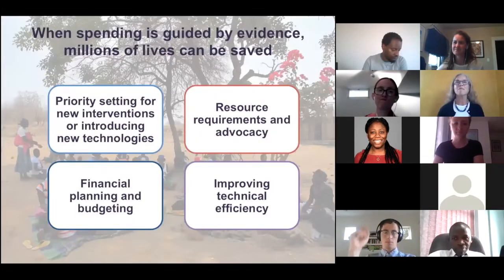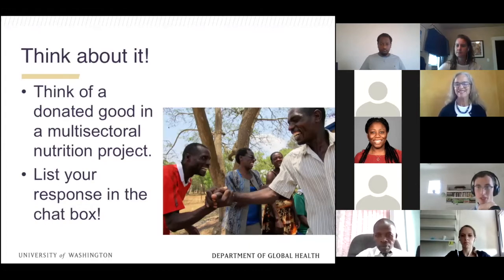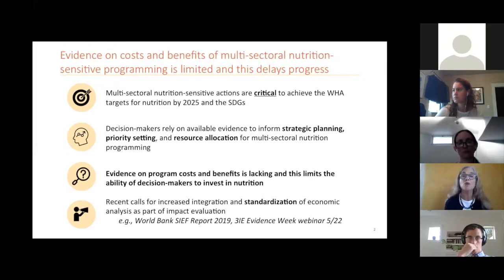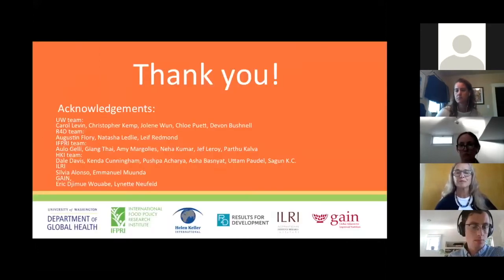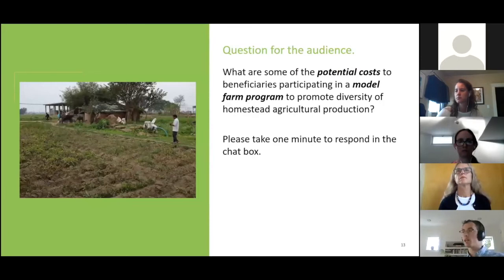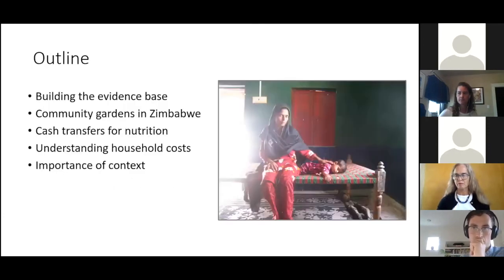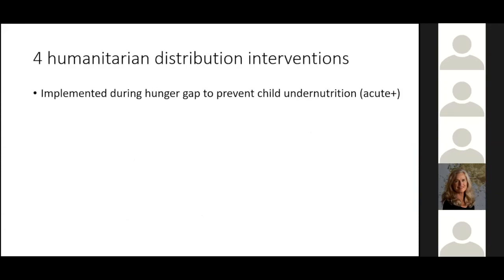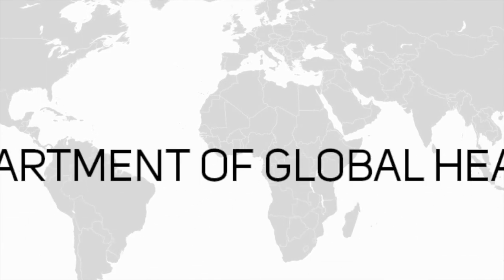ANH 2020 Learning Lab: Strengthening Economic Evaluation of Multisectoral Approaches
0:00 - Intro
1:08 - Section 1: Understanding the types of economic evaluations for measuring costs and benefits for multisectoral and nutrition sensitive programs
23:52 - Section 2: Overview of a framework for applying economic evaluation to multisectoral actions for health and nutrition
36:56 - Section 3: Designing and implementing a cost study: Brief introduction to the SEEMS-Nutrition Generic Tools
58:51 - Section 4: Benefits and challenges of economic evaluations for multisectoral nutrition interventions: Lessons from the field

This previously recorded lecture is provided by the Strengthening Economic Evaluation for Multisectoral Strategies for Nutrition (SEEMS-Nutrition) project, hosted by the University of Washington Department of Global Health.